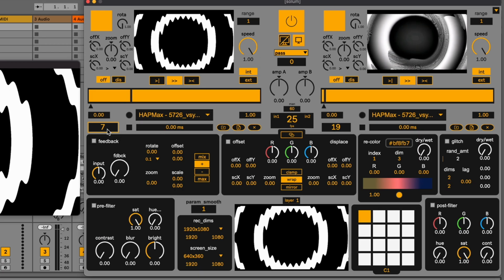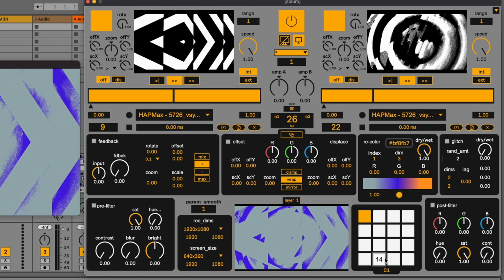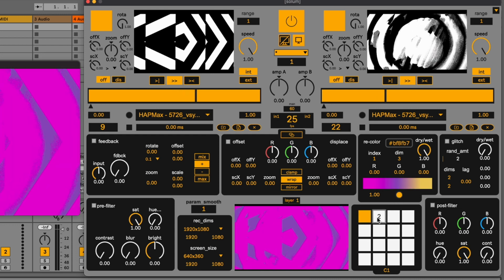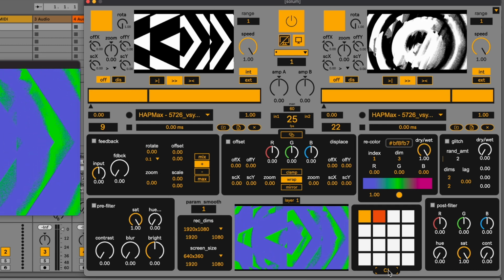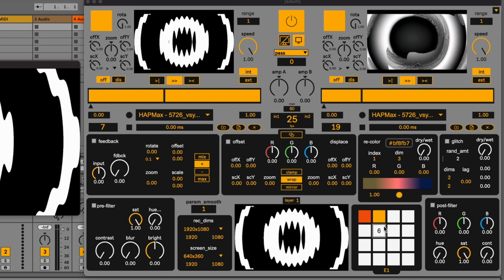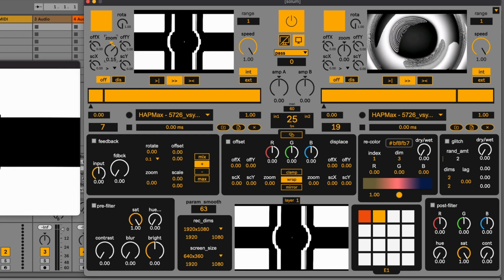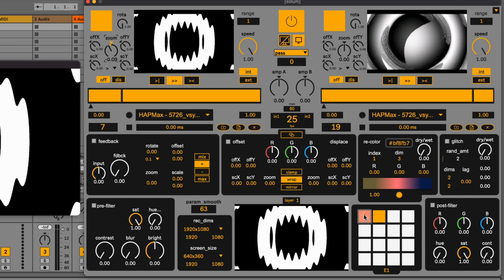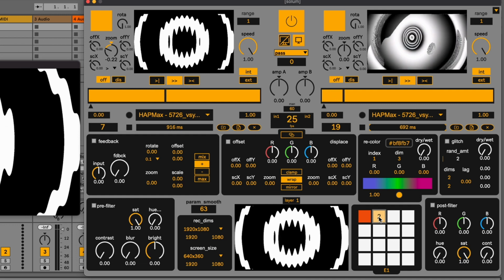12. Presets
This series of videos are an introduction to Solum where you can learn about all functionalities of the device.

You can find all links to all devices I'm talking about in the videos on the Synthropia website.